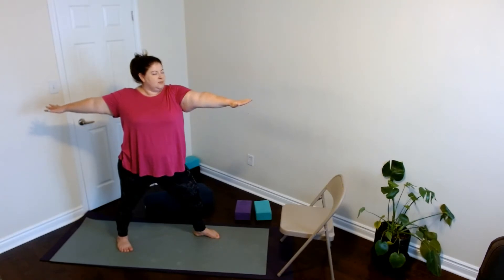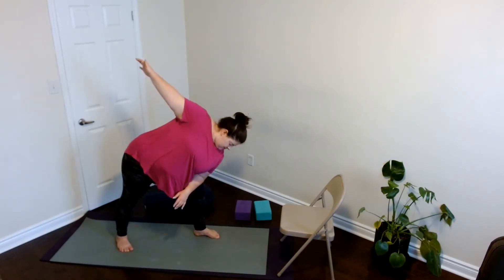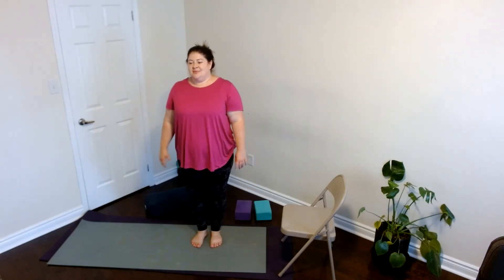10 Minute Beginner Friendly Wrist Free Standing Yoga l Plus Size Yoga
Do you have wrist pain? Does it hurt to put pressure on your wrists? Avoid the pain in this wrist free standing yoga practice!

Great for beginners or people who want to continue their yoga practice.
Led by a plus yoga teacher, specifically for people in plus size or bigger bodies!